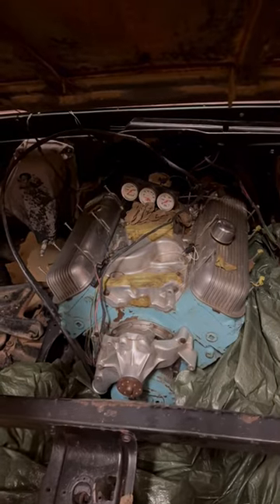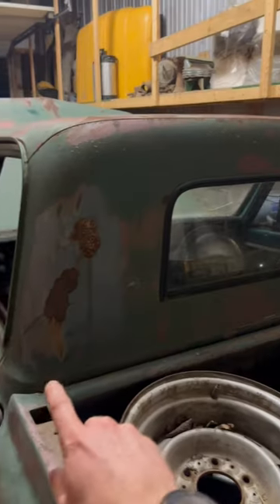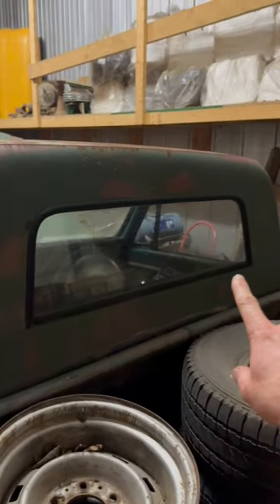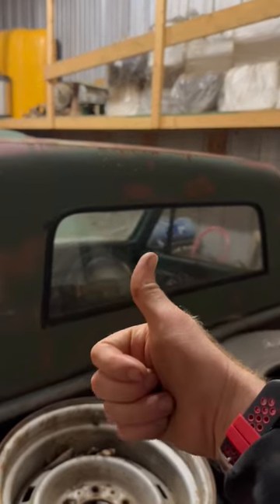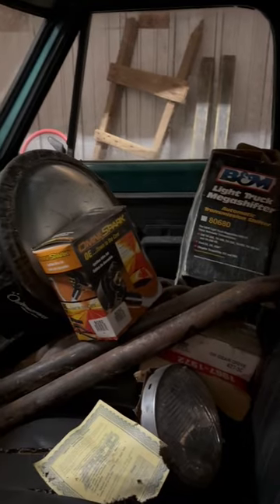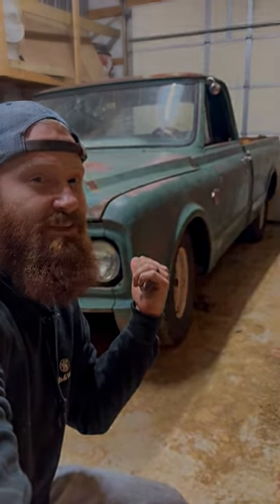How would you build it?